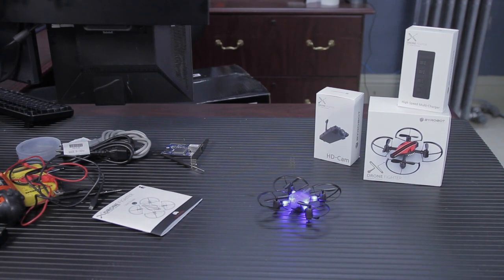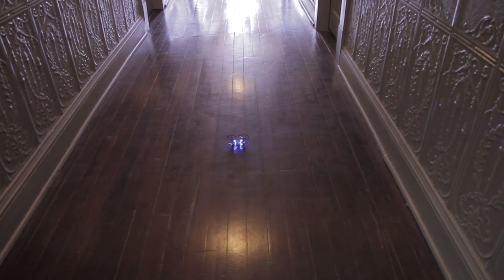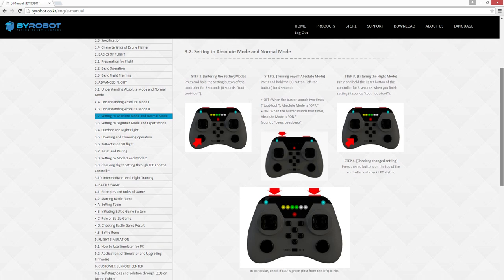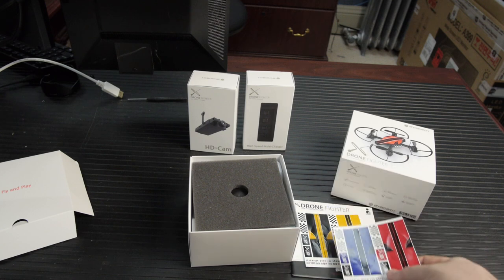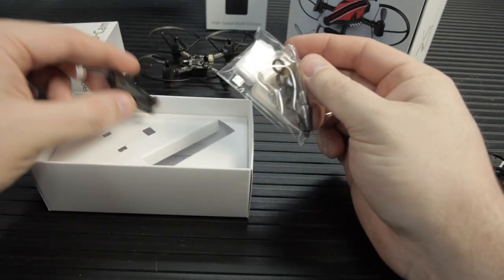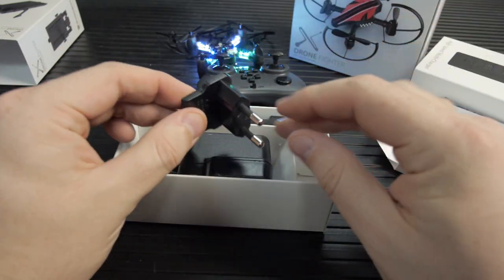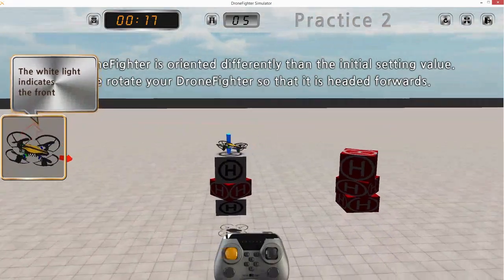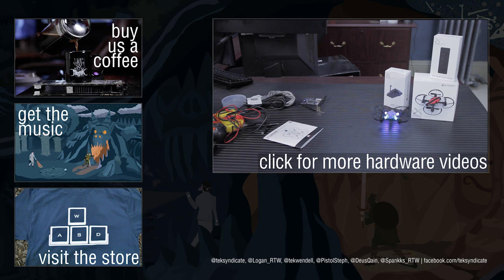ByRobot - Quadrotor "Drone" Toy -- multiplayer Quadrotor!